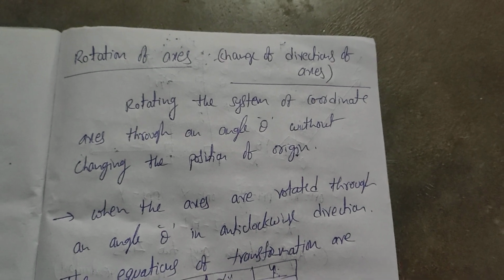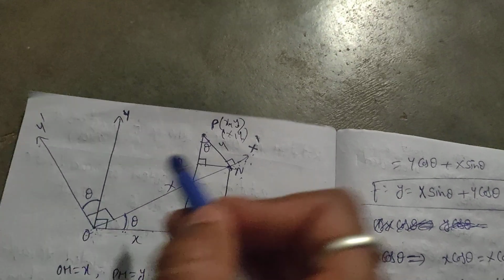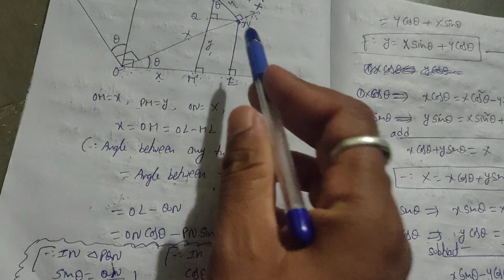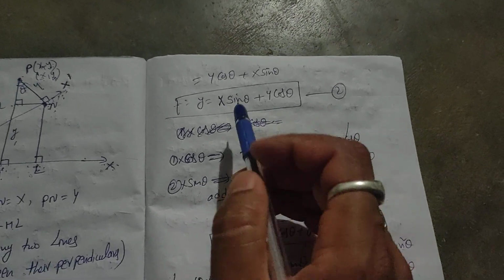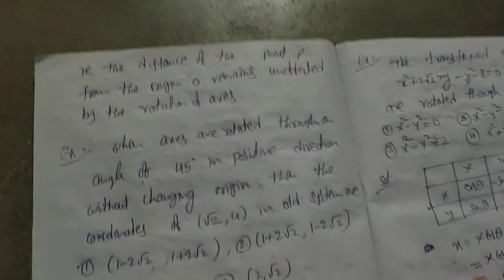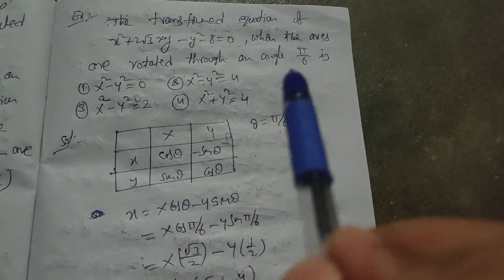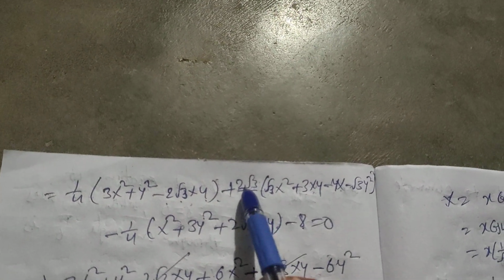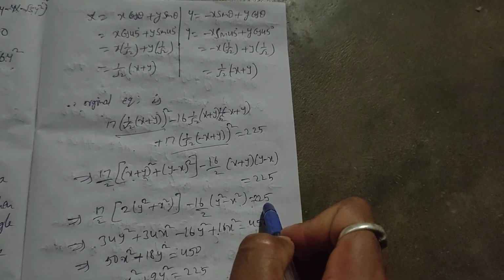Transformation of axes day2-class1